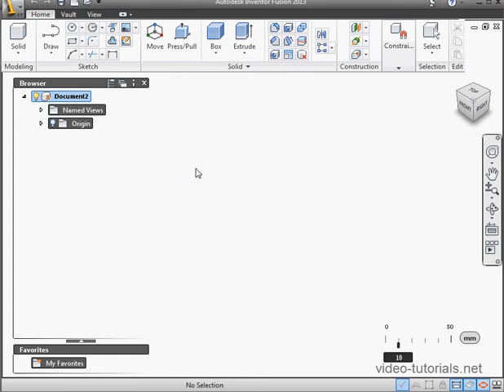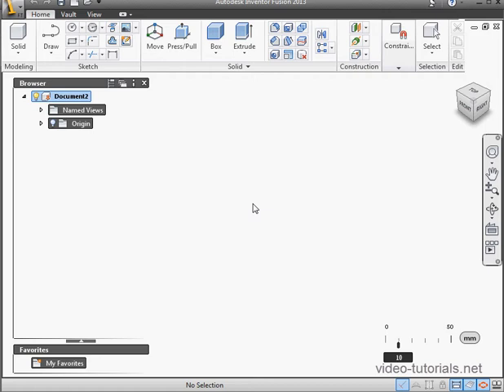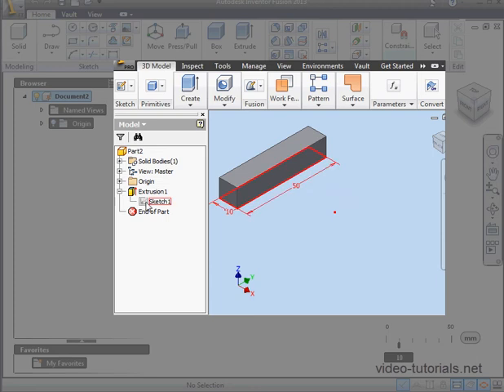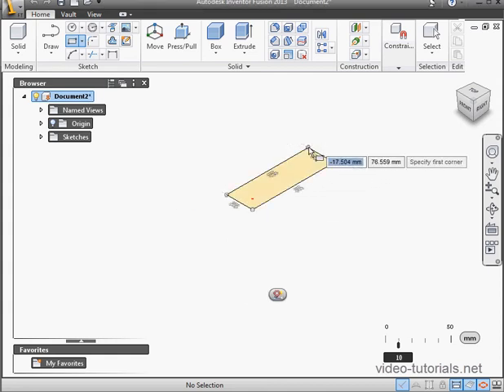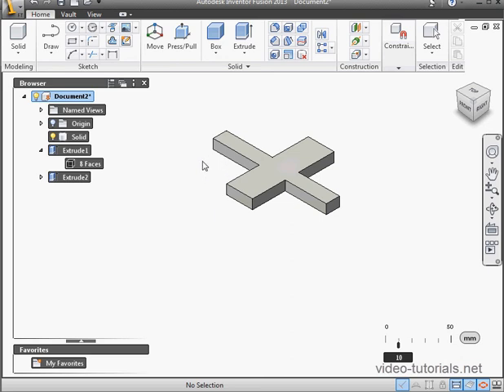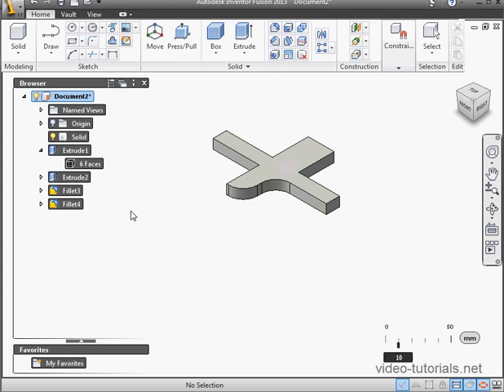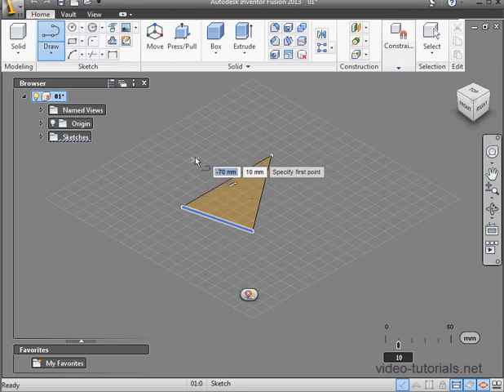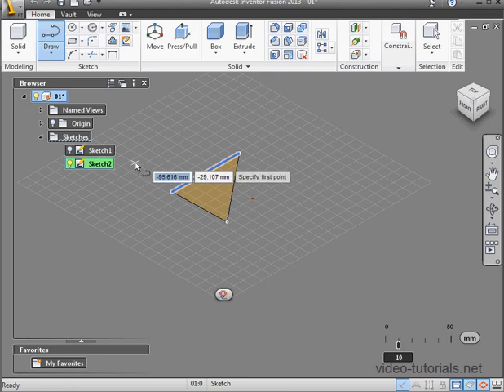03 Autodesk Inventor Fusion Tutorials ( First Sketch)